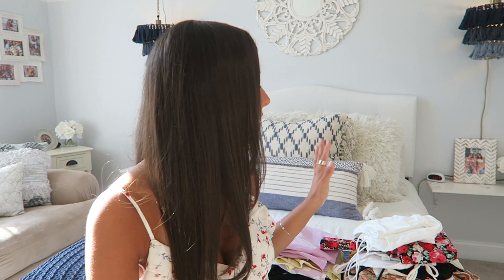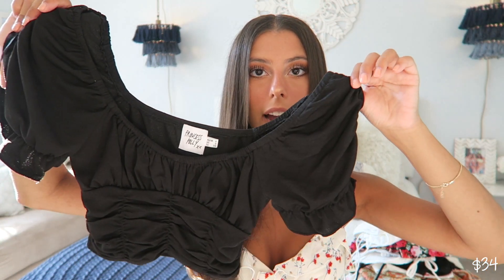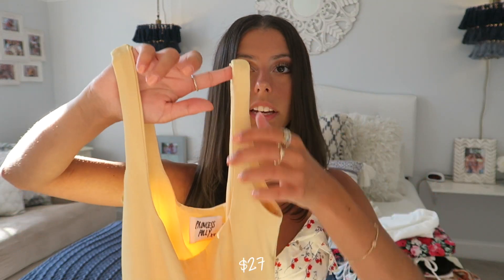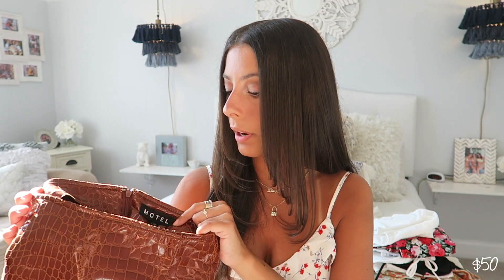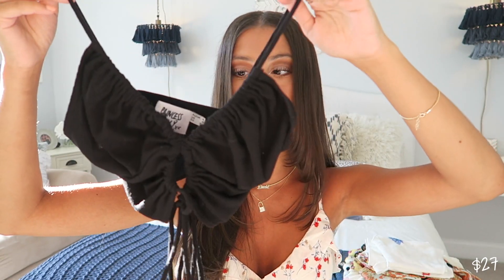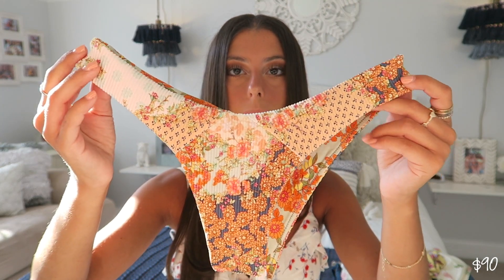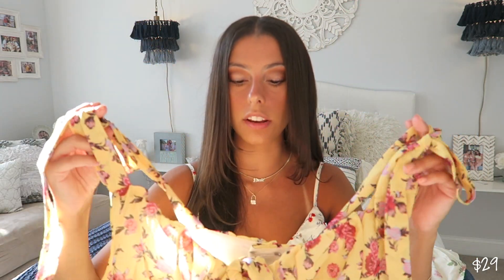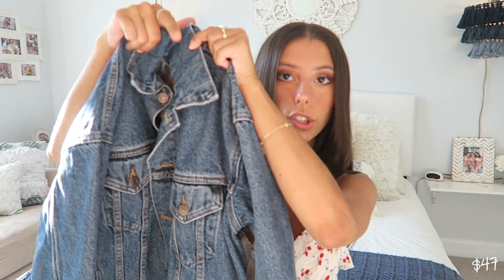QUARANTINE CLOTHING HAUL// Princess Polly, Triangl, & More!!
For best results, watch in 1080HD

AMBASSADOR CODES